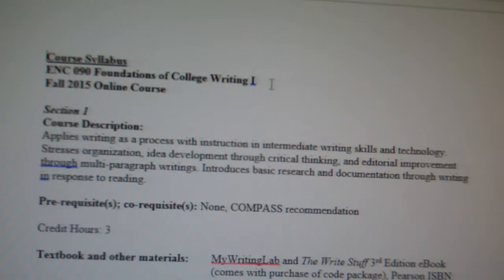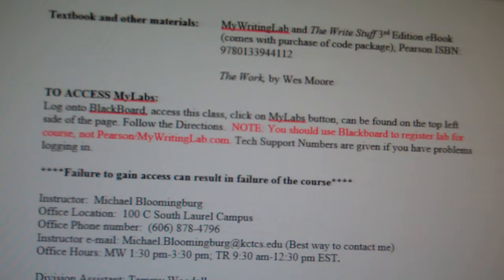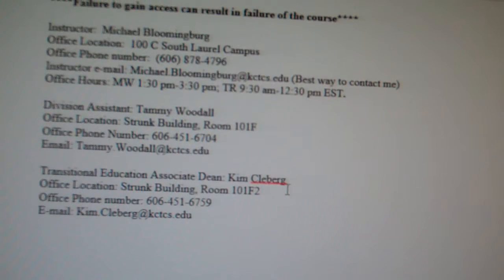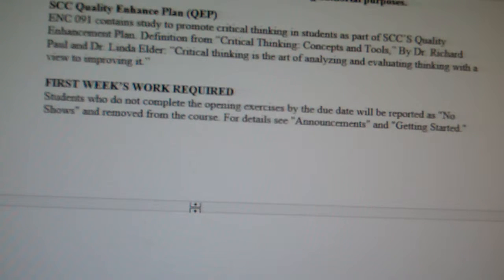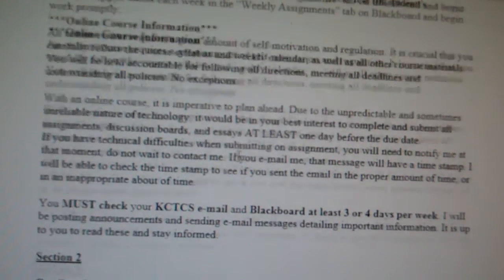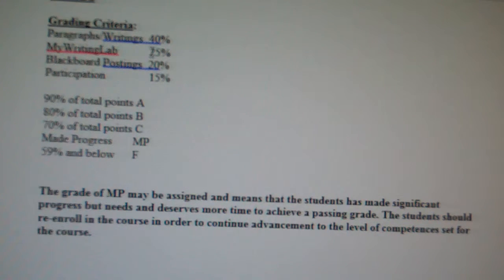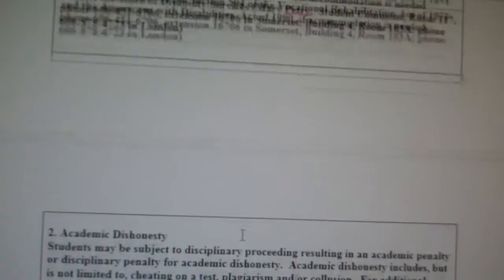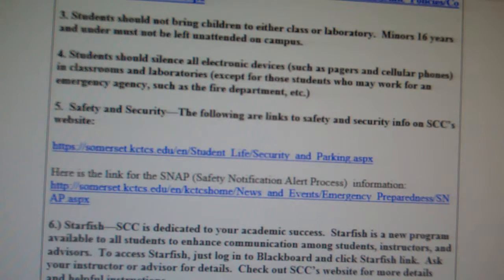ENC Syllabus Video Fall 2015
A video designed to introduce students to the fall 2015 ENC syllabus.